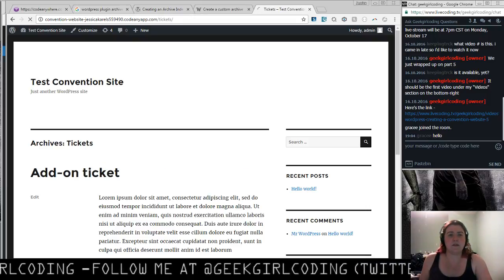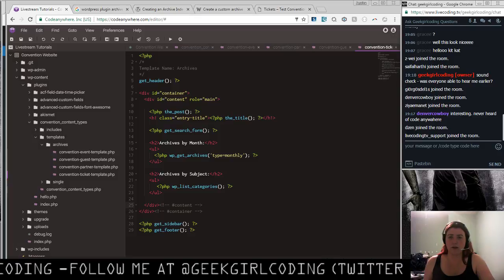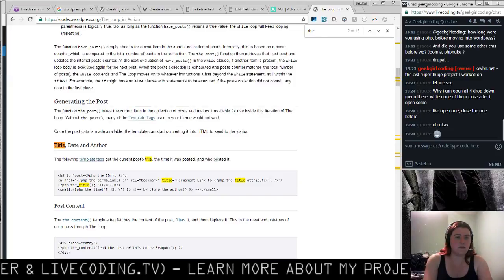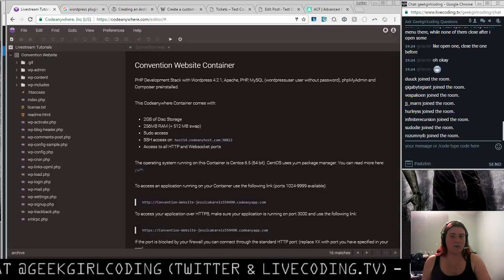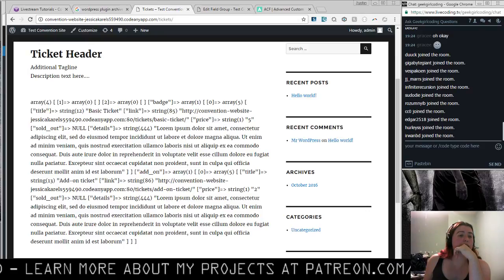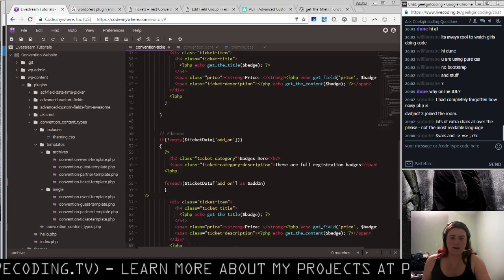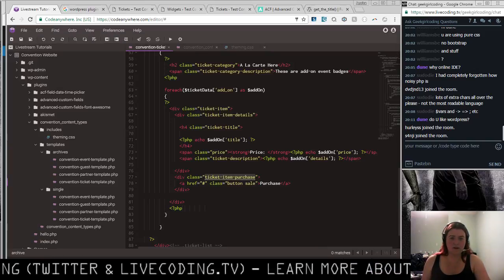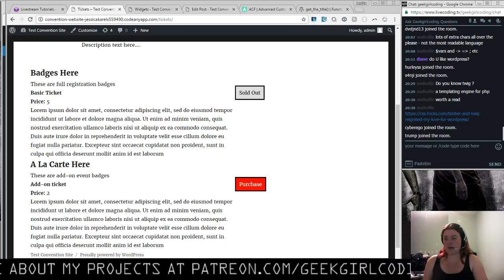WordPress: Convention Website Plugin - Episode 6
Want to see more videos like these?
Support my code geekery! Monthly donations help me cover my recording costs (including treats to help me de-stress) and keep these videos free for everyone to watch! for more information.